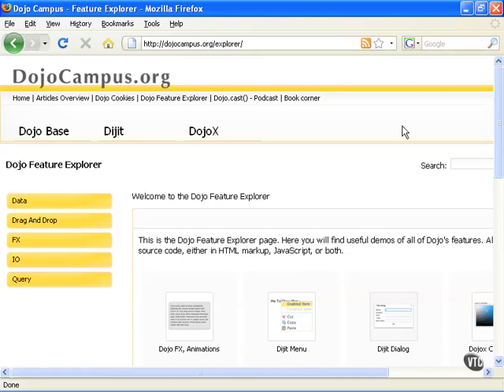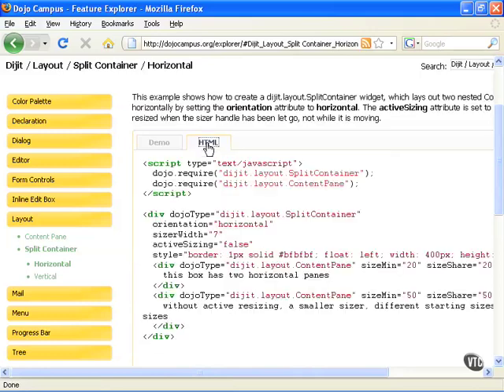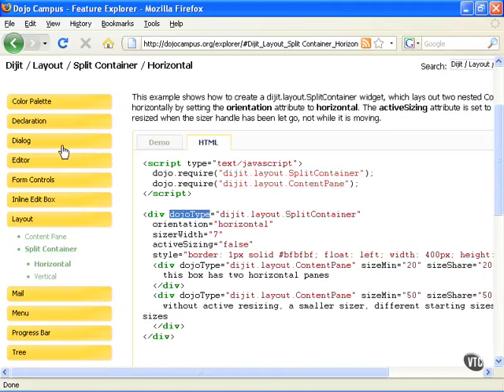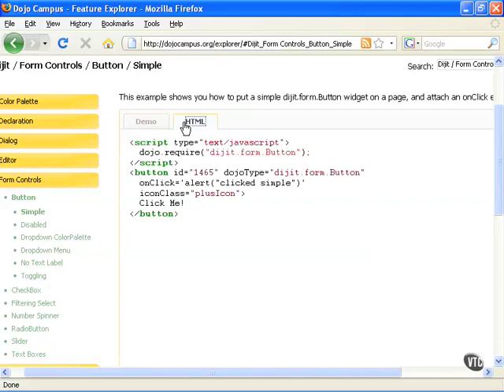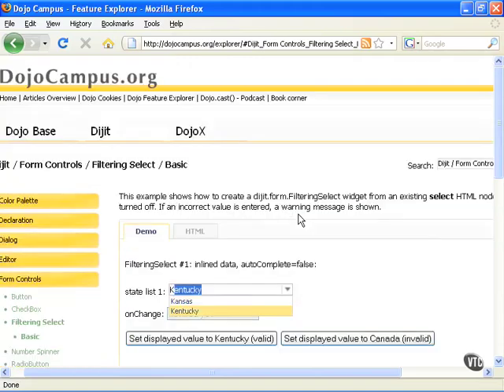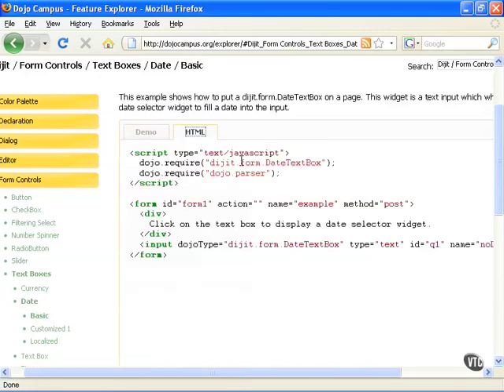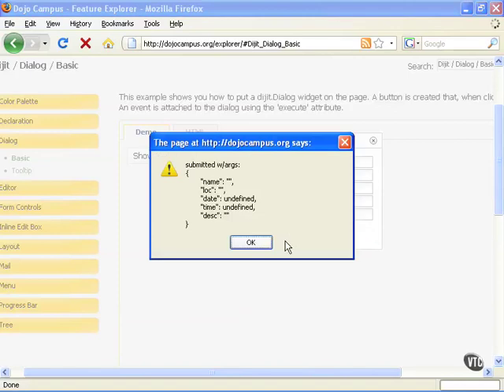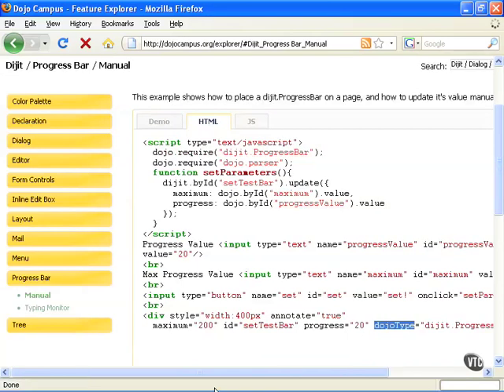07 04. Dijit Controls.mov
Quran Video - Sheikh Abdur Rehman Sudais and Saood Shuraim (Urdu) Para01